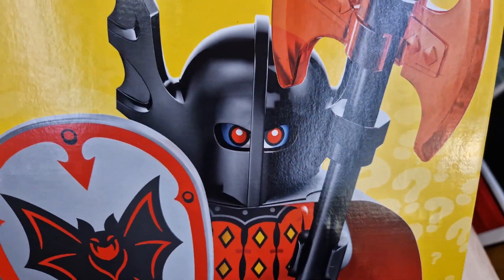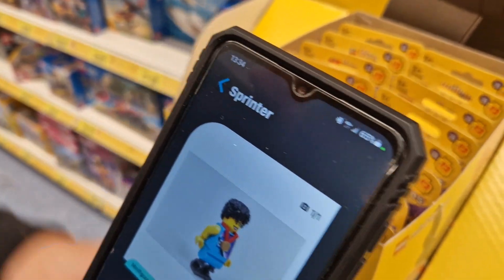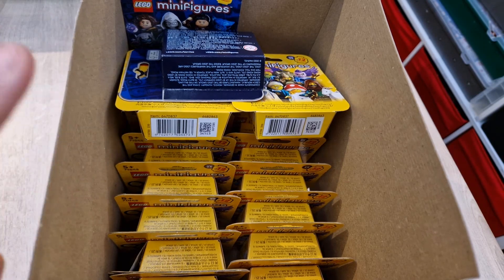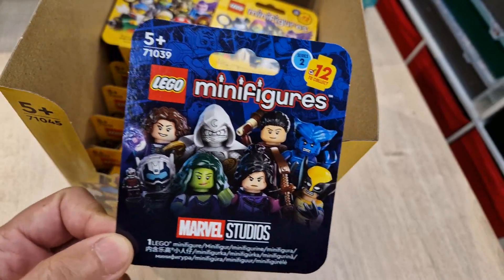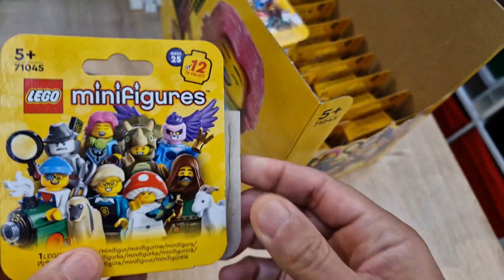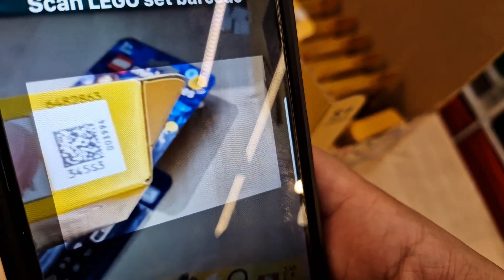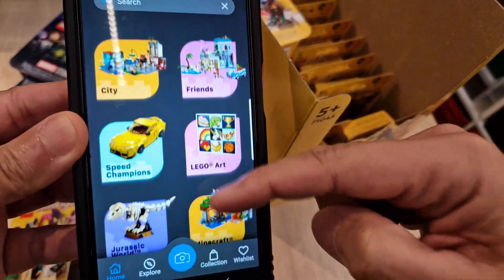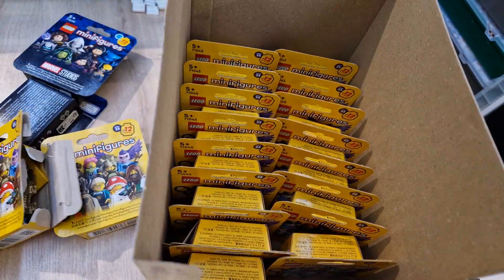NEW APP OUT TO SCAN SERIES 25 MINI FIGURES (1st ever look on you tube app out today 8/1/24 )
yes there is an app to scan SERIES 25 mini figs wow a game changer no more opening packs. no more getting ones you dont want my friends at Bf allowed me to test thanks here is what it looks like feature add today 8/1/24 at11.45 uk time it is uk only at the moment but USA should be added before the end of the month